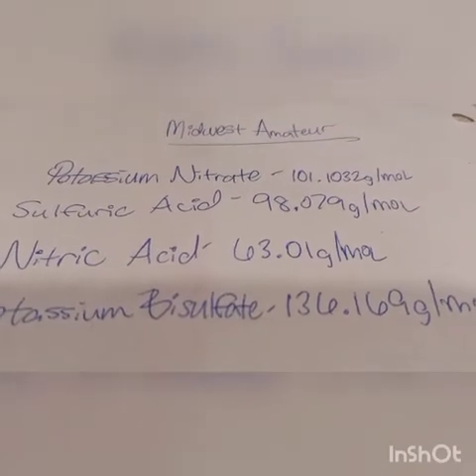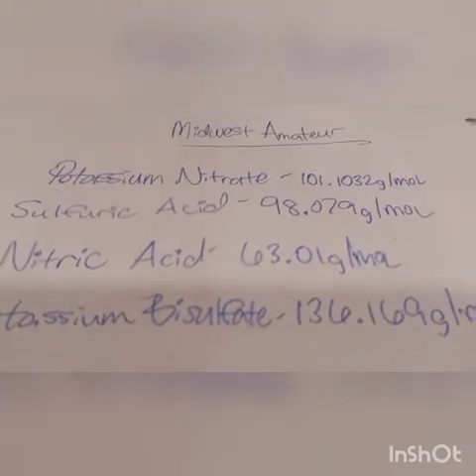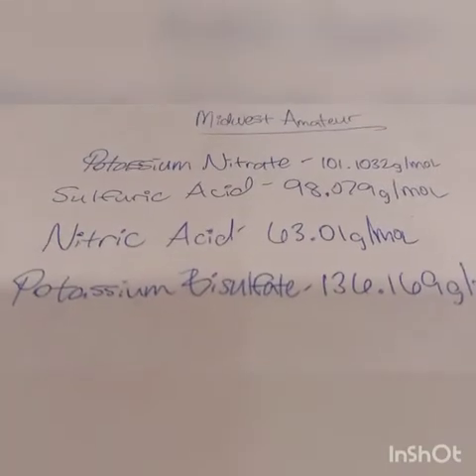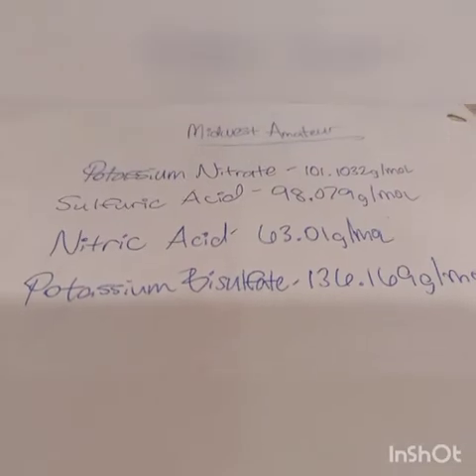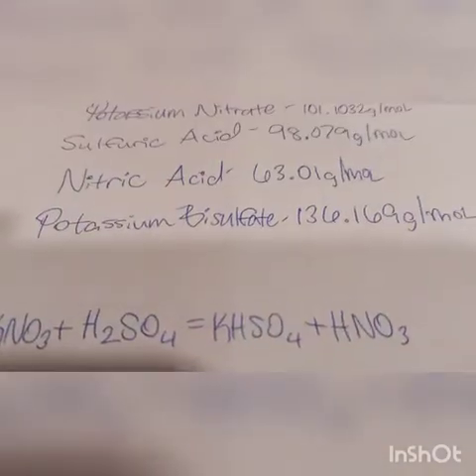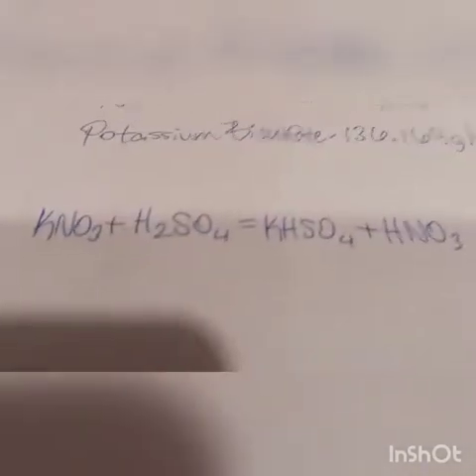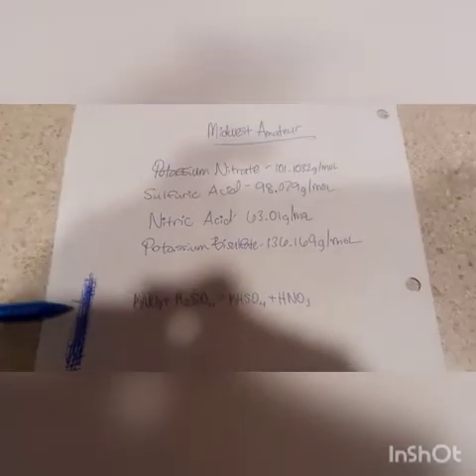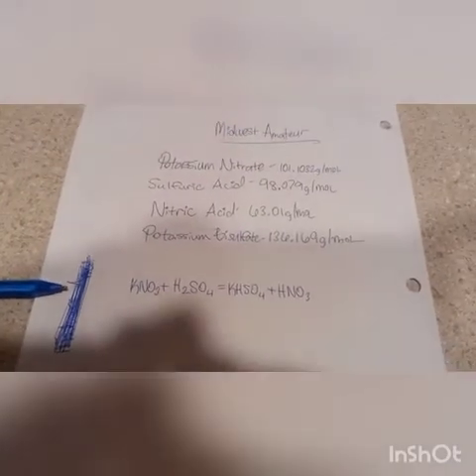Nitric Acid - first midwest amateur video!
Run through of the nitric acid process not in excruciating detail because its been done alot but its an extremely useful reagent so i feel its important for the amateur.